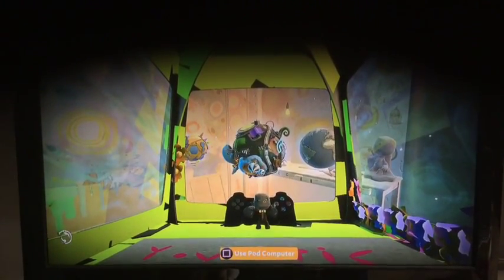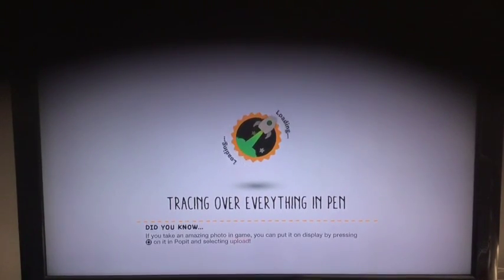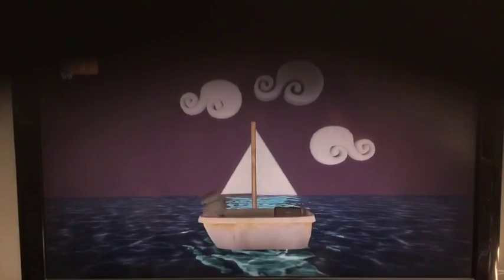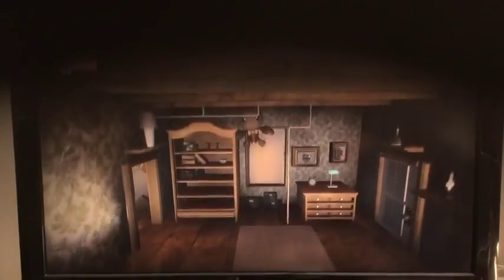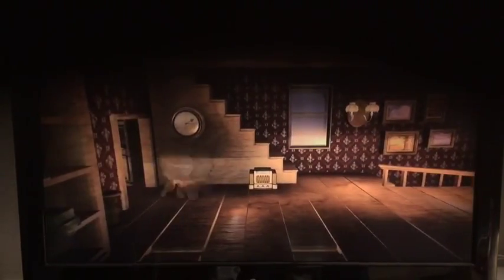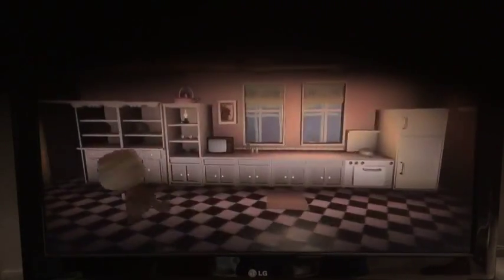The epic adventure of the under water house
William witherspoon goes on lbp3 and explores a vacation under water house